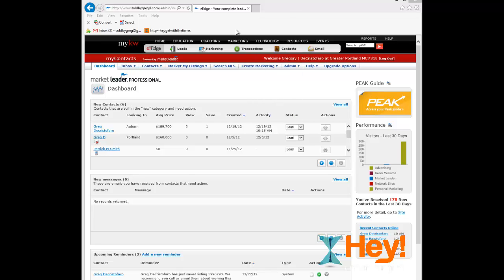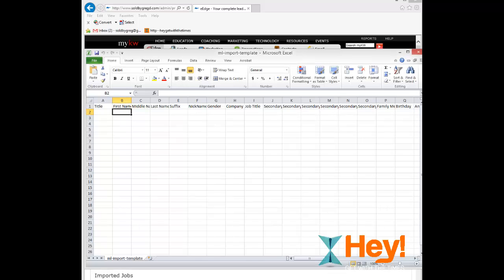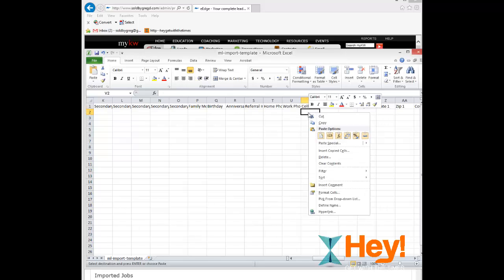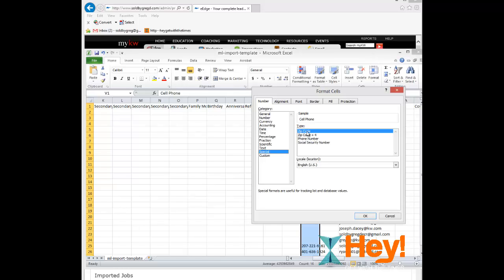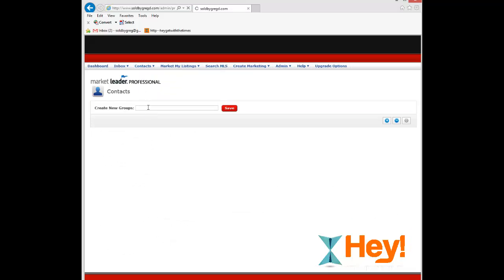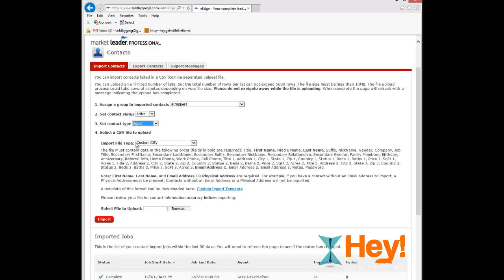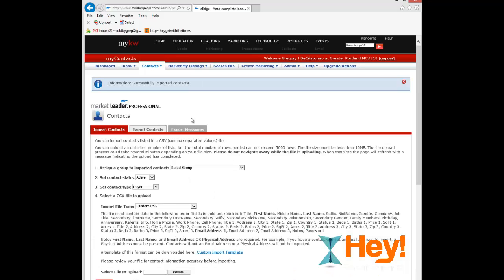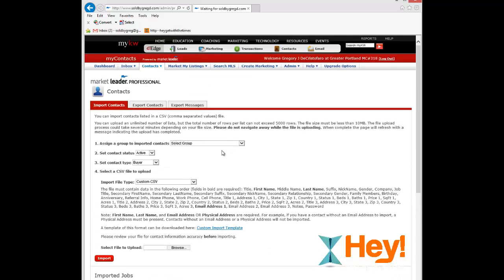Teamleaders - How to Import Your Recruits Into eEdge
Here is the 2nd part of the the process TL's need to to know.  First, we need to export the list of recruits from Brokermetrix.  Once that is done, we come to this video and import the list into eEdge.  Finally, look for part 3, which explains how to add marketing campaigns to your new list.